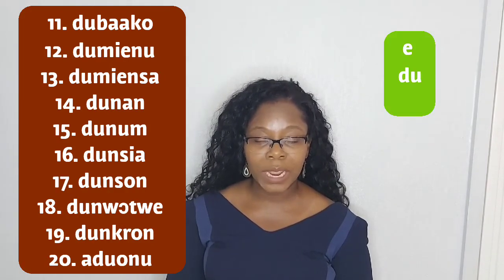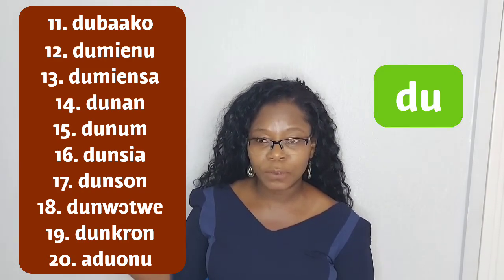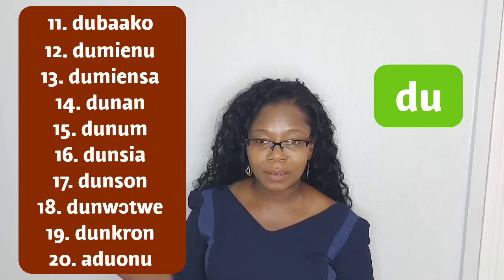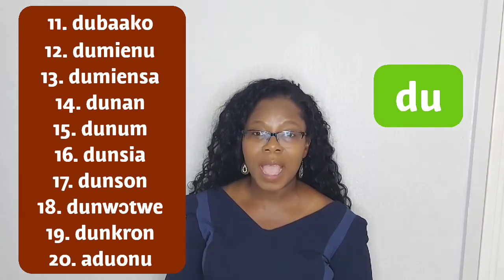Lesson 4: Counting in Twi(11-20)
Hello,
Welcome back to class. This is our fourth lesson.  It is the second part of the numbers. The first part, which is our lesson 3, was numbers 1-10. Our next lesson will be the final part of our numbers (Counting in tens).
We will be counting from 11 to 20 in this very lesson.